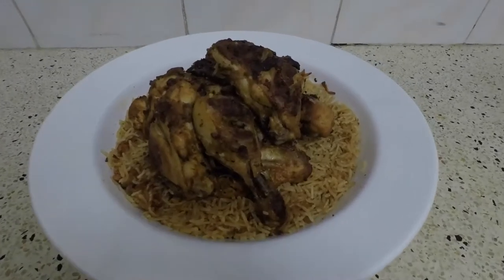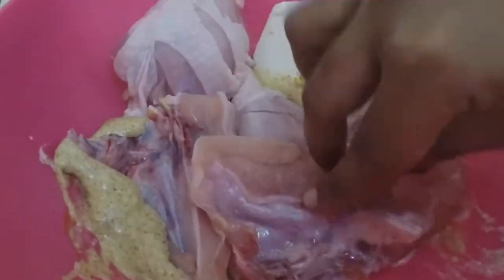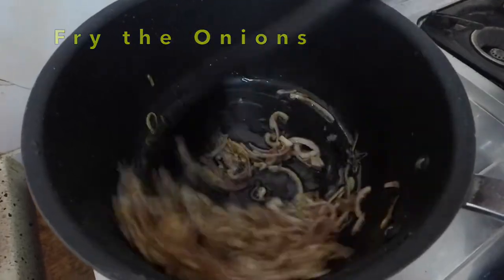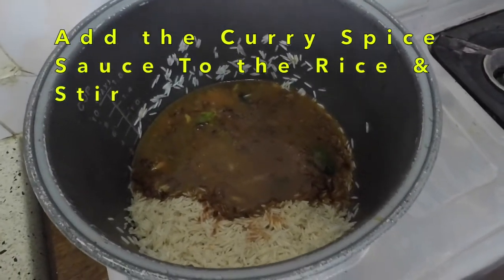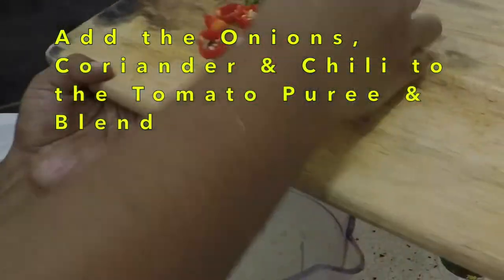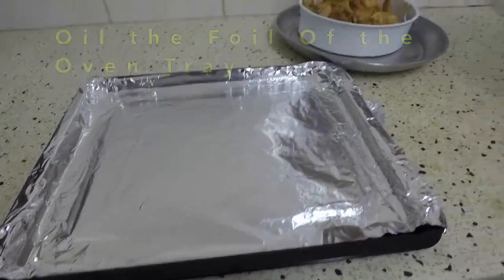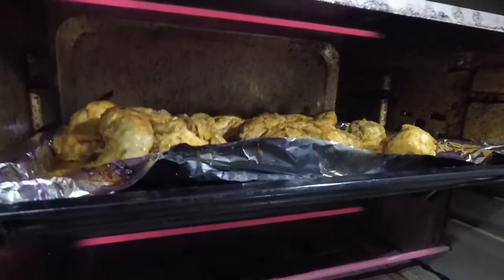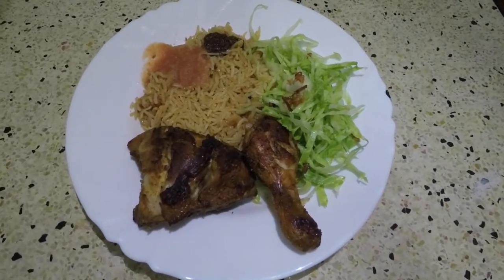How to Cook Yemeni Mandi Rice With Roasted Chicken Recipe / Jinsi la kupika Wali Mandi Ya Kuku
How to Prepare a delicious authentic Yemeni Mandi Rice with Oven Baked Chicken
               Recipe
Jinsi Ya Kupika Wali Kiarabu Mandi Ya Kuku Ukwaju

Cut Slits Into the Chicken
add Marination Spices
3 Tablespoons of Tahini
1 Teaspoon of Tandoori Mix
1 Teaspoon Cumin
1 Teaspoon Corriander
1 Teaspoon Paprika
1 Tablespoon Of Tamarind
1 Tablespoon Of Yoghurt
Mix Well

Cut Slits Into the Tomato & Boil for 10 Mins
Blend In the Blender into a Puree

To Make The Mandi Spice Curry
Add These to 1 Glass Of Basmati Rice
1/2 teaspoon of Curry powder
1 Teaspoon Cumin
1 Teaspoon Corriander
3 Cloves of Carrefou
A small piece of Lemon Rind

1. Fry the Onions
2. Add the Spices
3. Add the Tomato Puree
4. 2 Teaspoons Of Salt adjust to Taste
5. Add 1 Glass of Washed Basmati Rice to 1 & 1/2 Glass Of Water
6. Add the Curry Spice Sauce To the Rice & Stir
7. Place the Steam Basket/ Rack Over the rice
8. Place the Marinated Chicken
9. Cover With A Lid

Written By:
Mombasa Food Youtuber